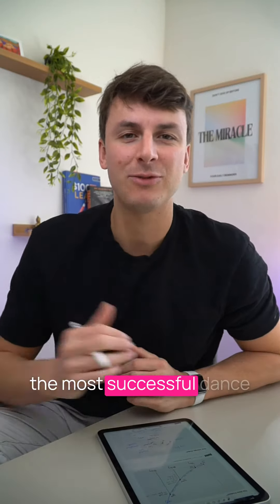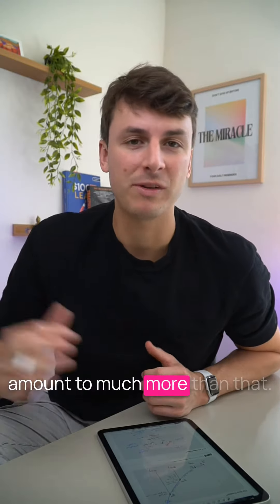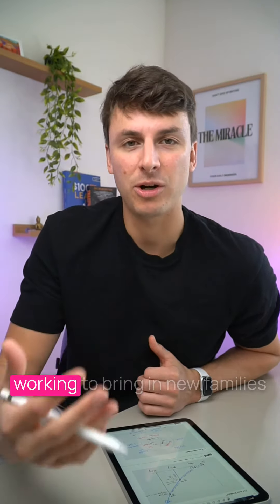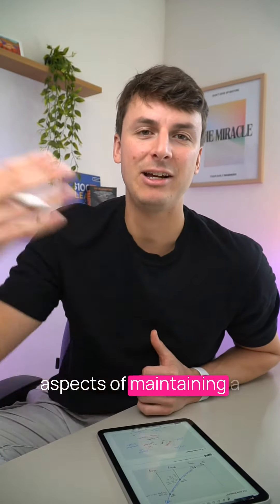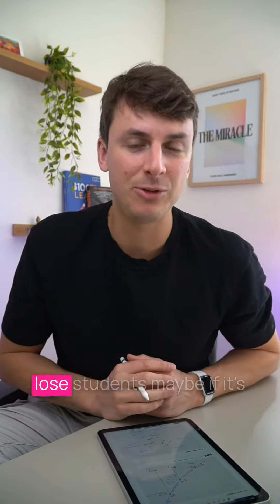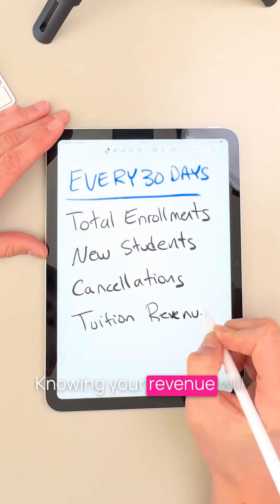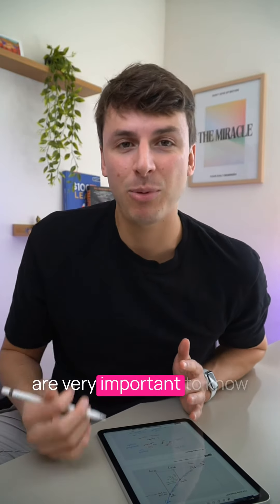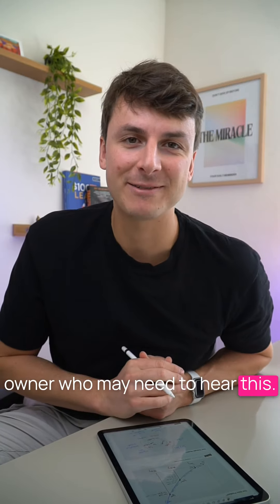4 Metrics Dance Studios Can't Afford To Ignore